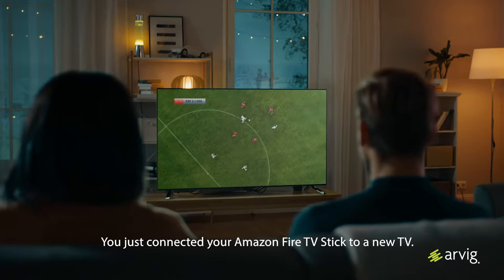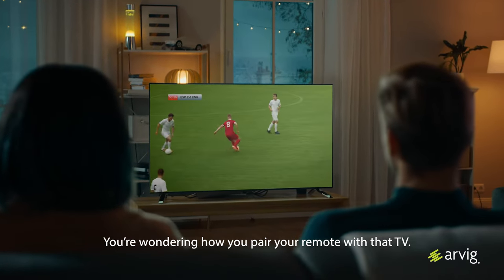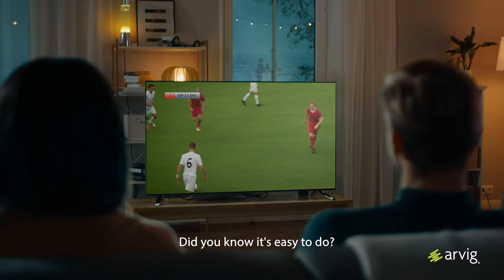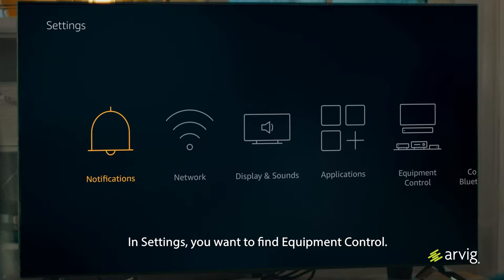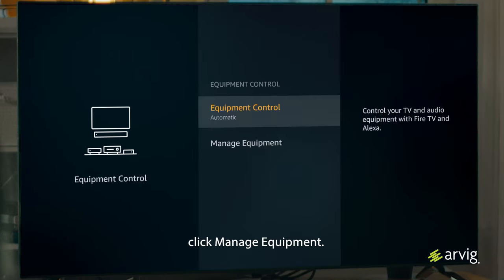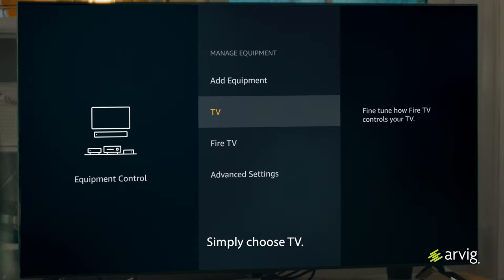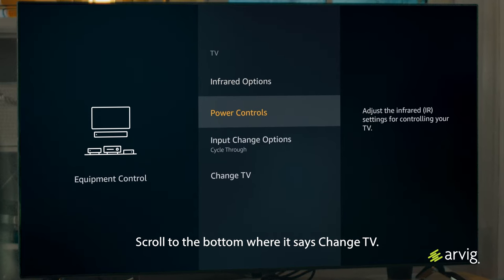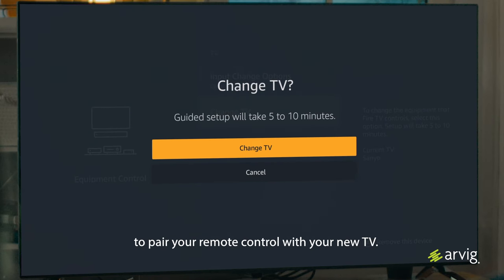Pair Amazon Remote With New TV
Did you know if you connect your Amazon Fire TV Stick to a new television, you'll need to sync the remote with it? Watch this short video to find out how.